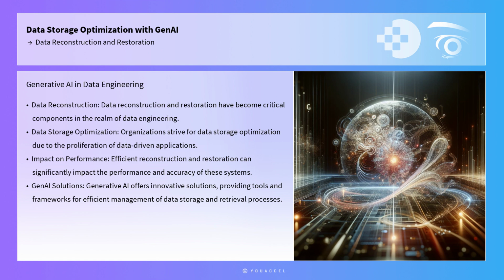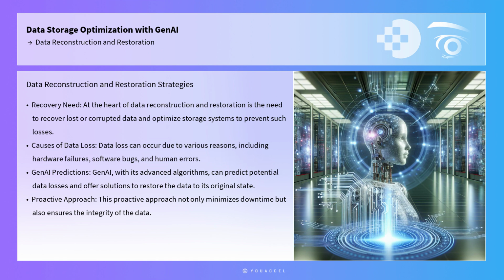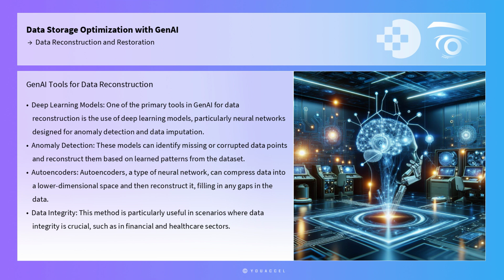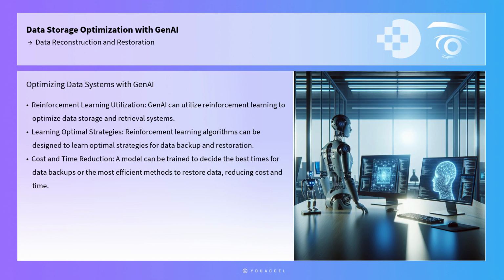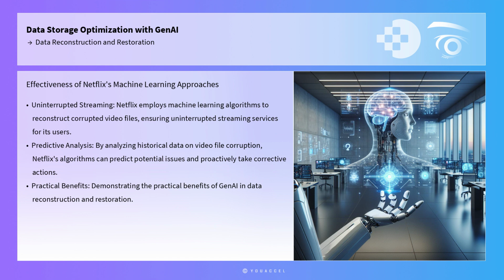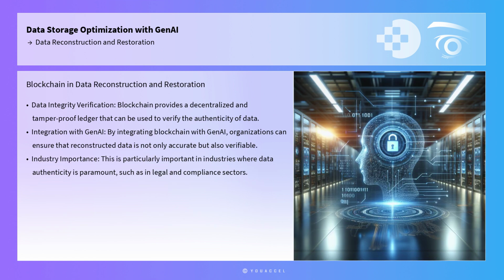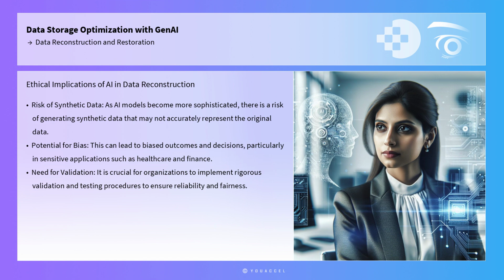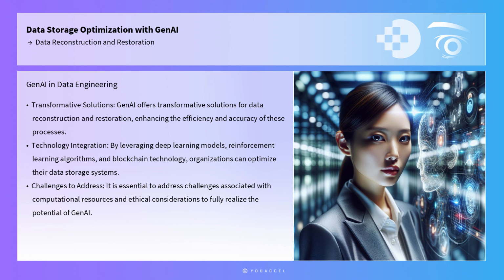Data Reconstruction and Restoration | Exclusive Lesson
► Exclusive Lesson:  Data Reconstruction and Restoration

► ENROLL IN THIS COURSE:
◙ Full Course Title: Generative AI in Data Engineering Certification

► LESSON SUMMARY:
Data reconstruction and restoration have become critical components in the realm of data engineering, particularly as organizations strive for data storage optimization. With the proliferation of data-driven applications, the ability to efficiently reconstruct and restore data can significantly impact the performance and accuracy of these systems. Generative AI GenAI offers innovative solutions to these challenges, providing tools and frameworks that facilitate the efficient management of data storage and retrieval processes. This lesson delves into the actionable insights and practical applications of GenAI in data reconstruction and restoration, highlighting tools, frameworks, and methodologies that professionals can implement to address real-world challenges.At the heart of data reconstruction and restoration is the need to recover lost or corrupted data and optimize storage systems to prevent such losses in the first place. Data loss can occur due to various reasons, including hardware failures, software bugs, and human errors. GenAI, with its advanced algorithms, can...

► COURSE SUMMARY:
◙ Generative AI in Data Engineering Certification
Dive into the fascinating world where Generative Artificial Intelligence GenAI revolutionizes data engineering! This course offers an exhilarating exploration of GenAIs theoretical landscape, equipping you with insights to grasp its transformative impact on data-driven decision-making. Uncover the secrets of GenAI algorithms and models that mimic human creativity, redefining data architecture and management. As you journey through the course, youll unravel the symbiotic relationship between GenAI and data engineering, crafting a theoretical framework that enhances everything from data creation to management.

Prepare to challenge your mind as you delve into the ethical dimensions of GenAI, critically examining its societal implications and ethical dilemmas. This intellectual adventure will help you navigate the complex moral landscape surrounding these powerful technologies, offering a nuanced perspective on the responsibilities that come with their use. Engaging with real-world case studies and theoretical models, you'll witness GenAI's immense potential to optimize data workflows, elevate data quality, and spark...

► COURSE LEARNING OBJECTIVES:
◙ Understand the foundational principles of Generative AI in data engineering.
◙ Explore algorithms and models powering Generative AI technologies.
◙ Analyze how GenAI produces data outputs mimicking human creativity.
◙ Study the relationship between GenAI and data engineering processes.
◙ Develop frameworks for enhancing data processing with GenAI tools.
◙ Examine ethical considerations of GenAI in data engineering.
◙ Investigate societal implications of deploying GenAI technologies.
◙ Navigate ethical dilemmas in integrating GenAI into data systems.
◙ Evaluate case studies illustrating GenAI's impact on data workflows.
◙ Learn to optimize data quality using Generative AI solutions.
◙ Investigate innovative applications of GenAI in complex data challenges.
◙ Develop a strategic vision for the future role of GenAI in data engineering.
◙ Cultivate critical analysis skills for theoretical exploration of GenAI.
◙ Gain insights into the transformative potential of GenAI technologies.
◙ Emerge with a robust intellectual toolkit for data engineering.
◙ Prepare to be thought leaders in the evolving field of data engineering.